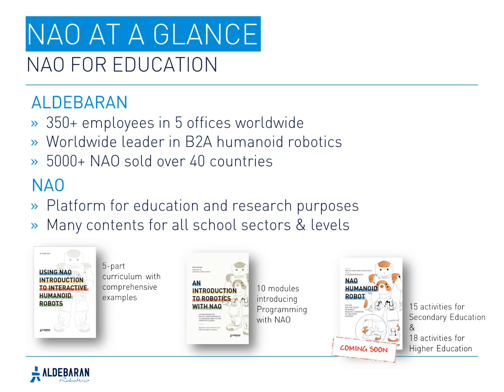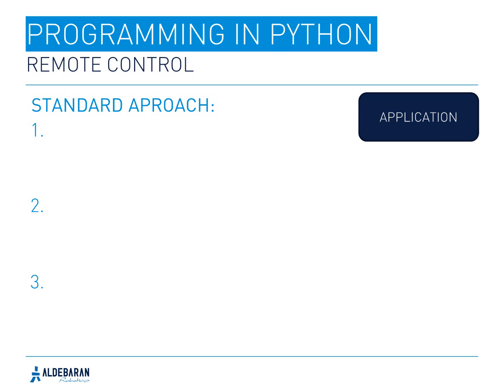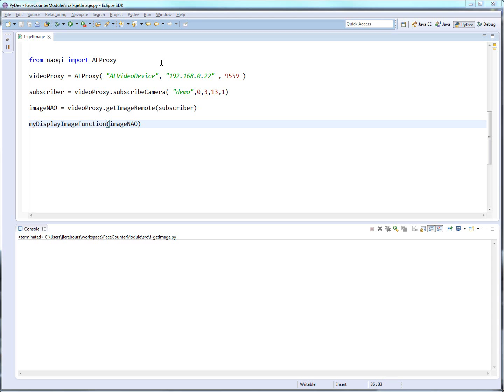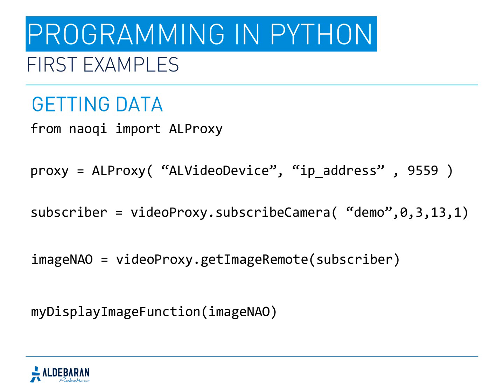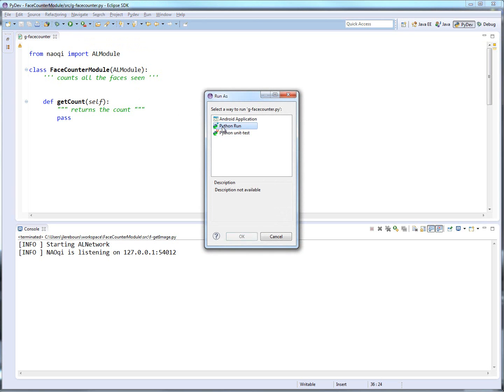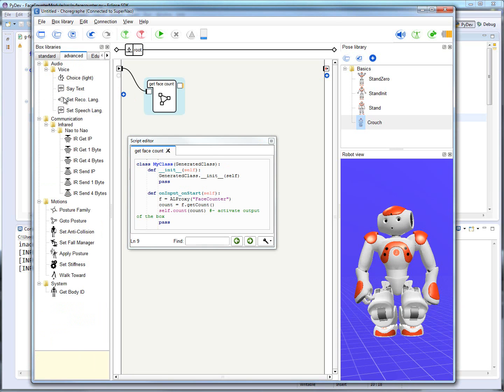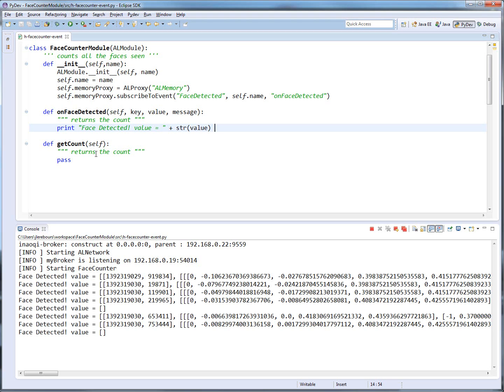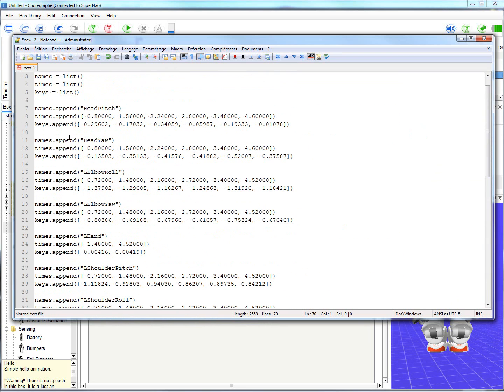Programming NAO robot with Python [Webinar]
Discover the basis to program NAOrobot with Python in this webinar